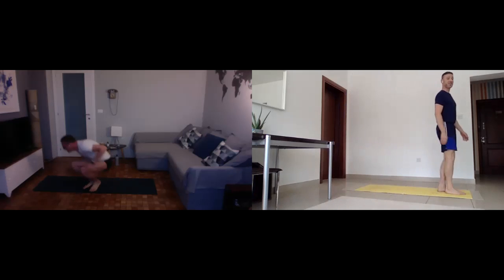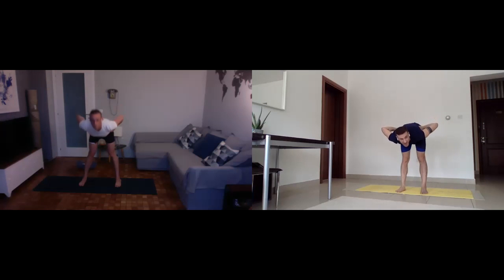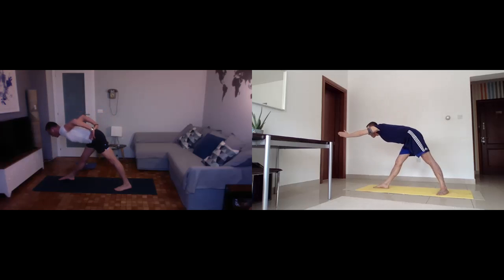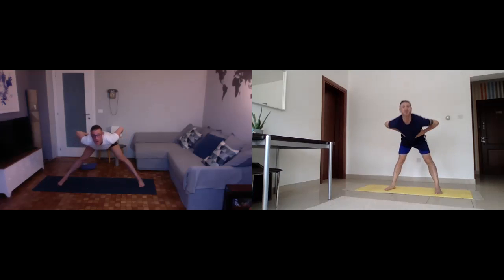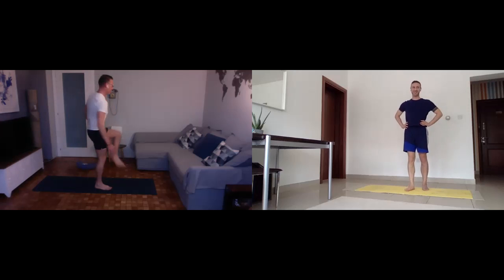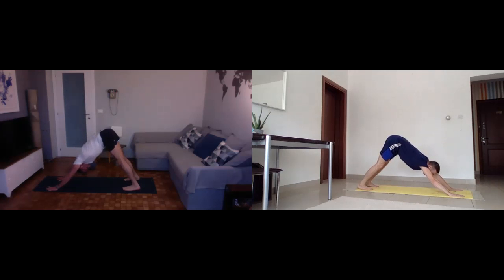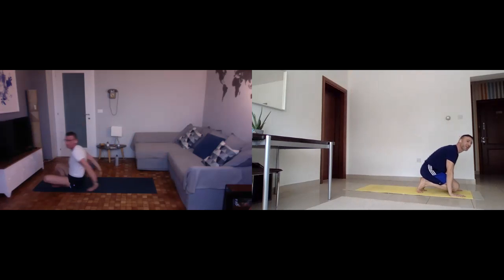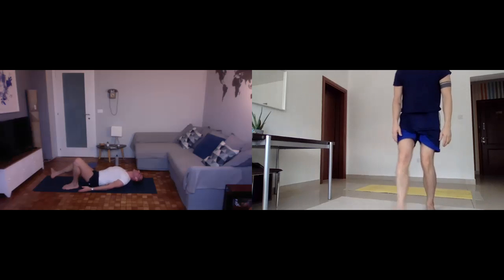Claudio YTC April 2020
Immersion 1_YTC_Claudio April 2020